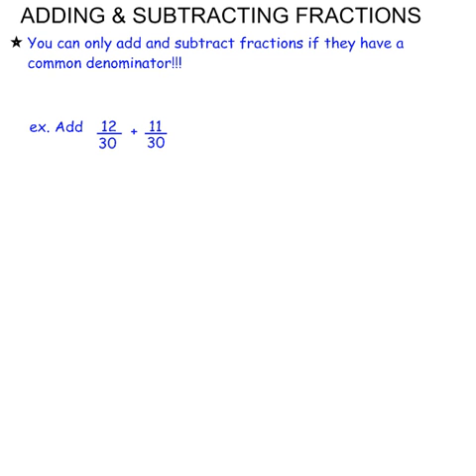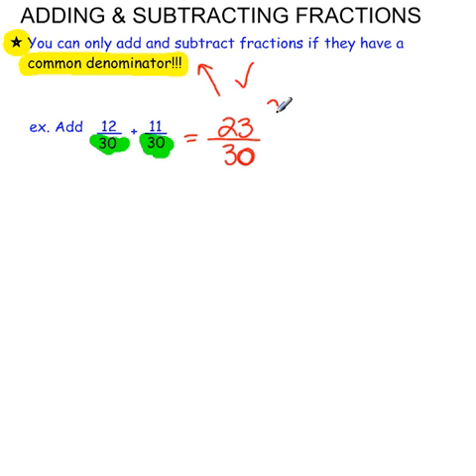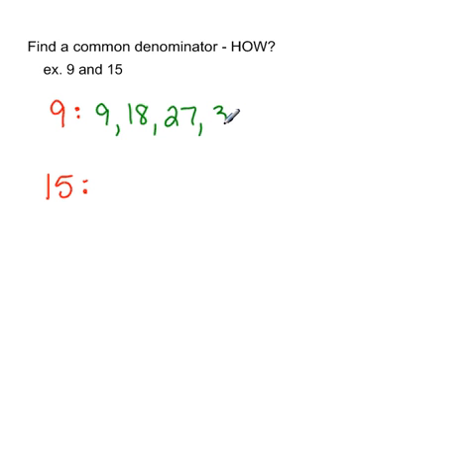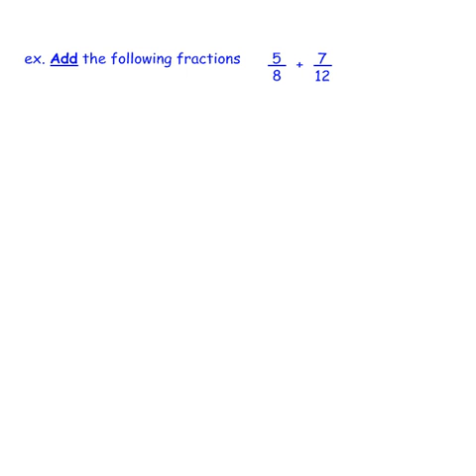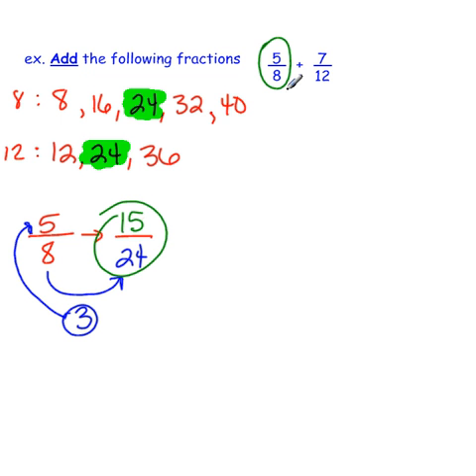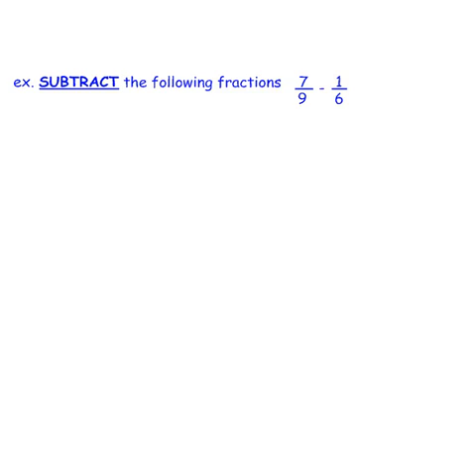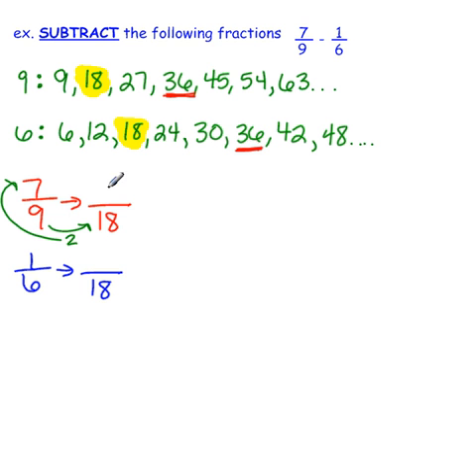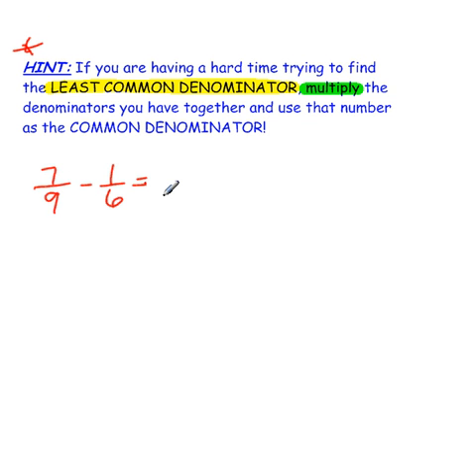ADDING AND SUBTRACTING FRACTIONS